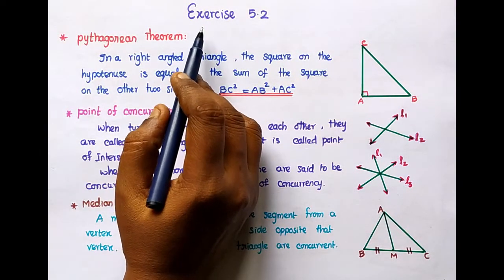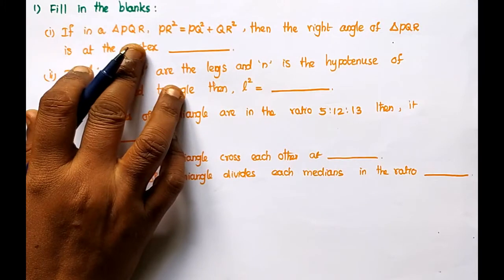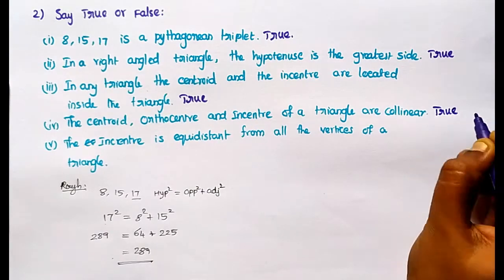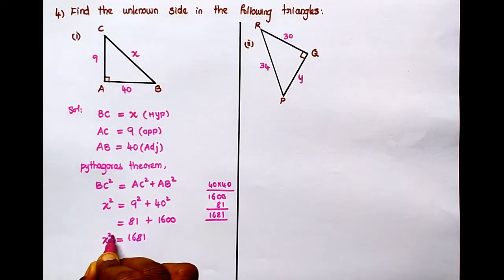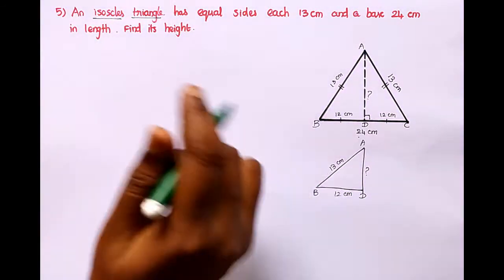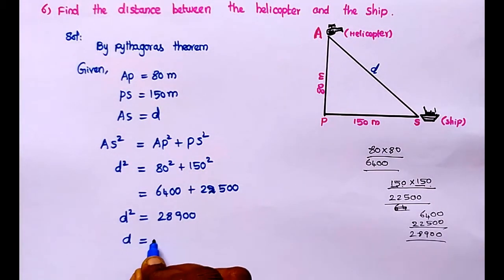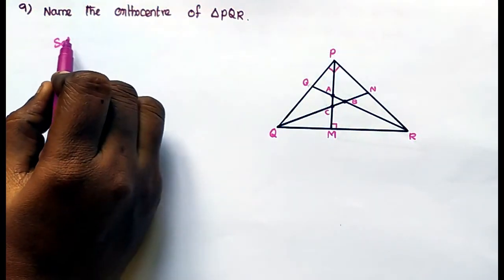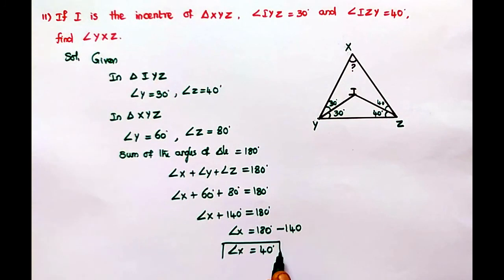MATHEMATICS STD 8 | GEOMETRY | CHAPTER - 5 | EXERCISE - 5.2